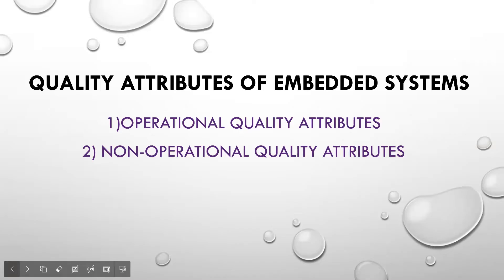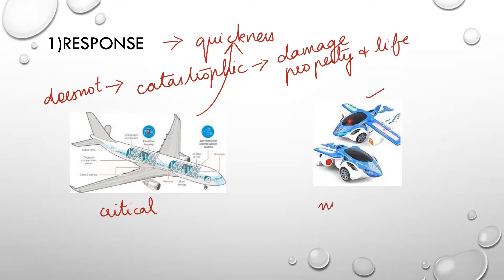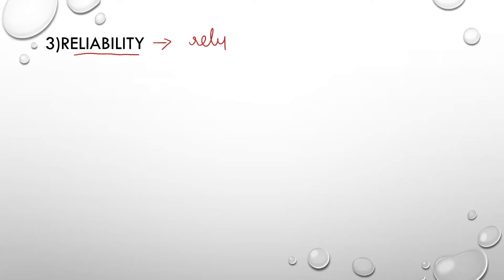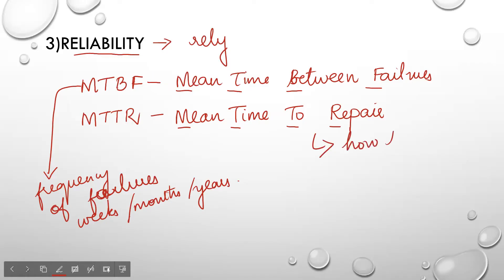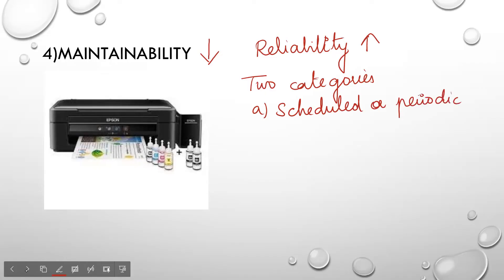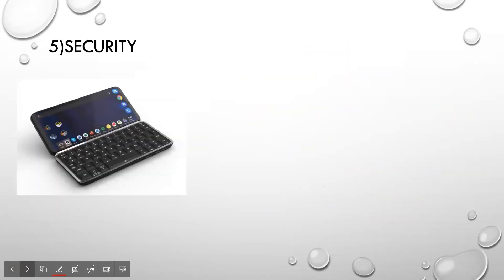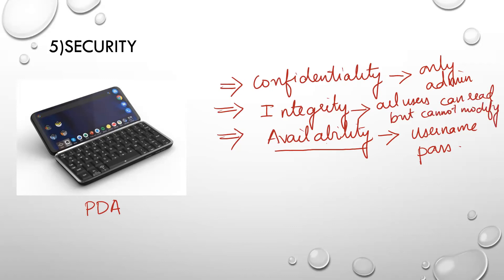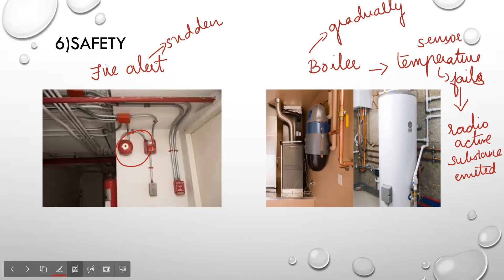Quality attributes of Embedded Systems Operational